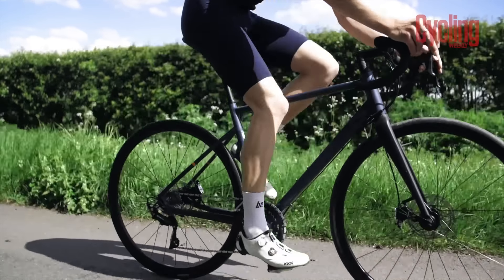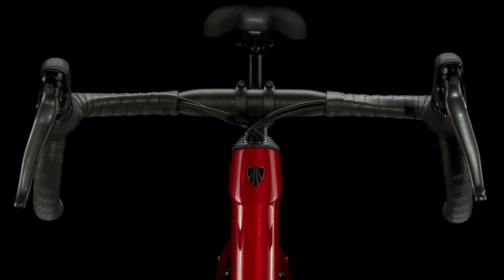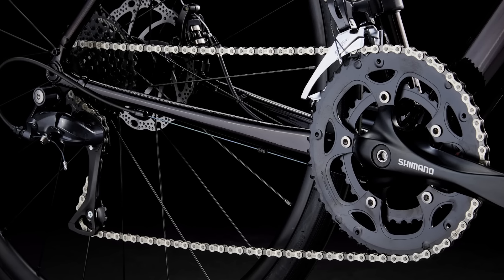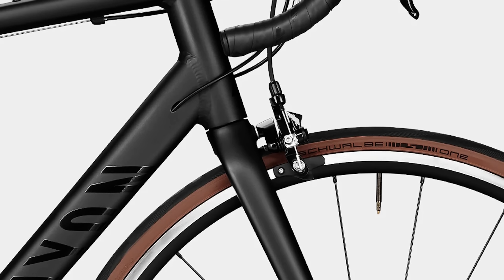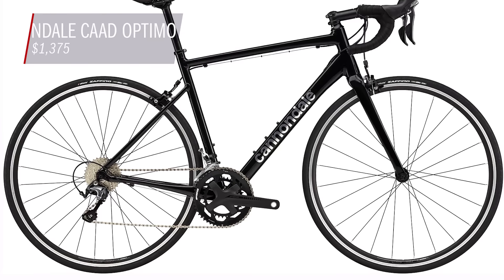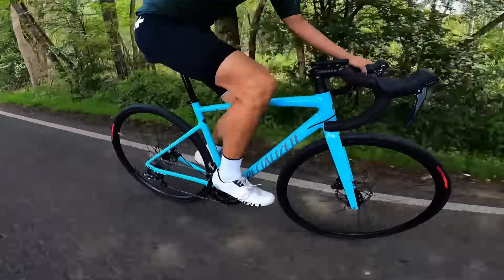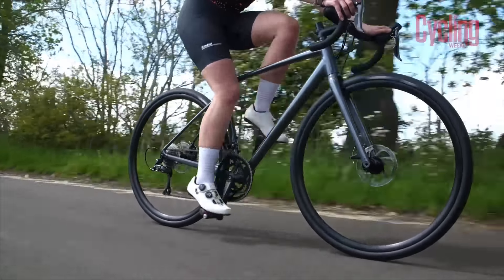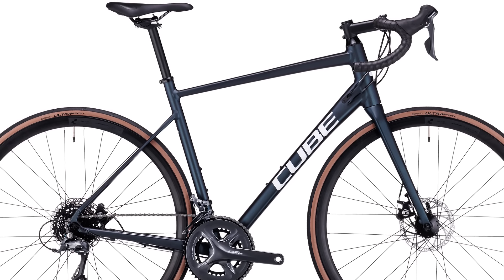Best Road Bikes For £1000 | £1000 Road Bike Buyers Guide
There are lots of different options available to you if you're looking for one of the best budget road bikes in 2024. All the big brands have options available so, we rounded up our top picks for the best cheap road bikes in 2024. We have options from Trek, Canyon, Cannondale, Specialized, Giant and Cube along with some others. Let us know, which would you pick?

00:00 - Intro
00:22 - What to expect for £1000
01:51 - Trek Domane AL 2 (Best For Adventures)
03:17 - Canyon Endurace 7 RB (Best For Spec)
04:48 - Cannondale CAAD Optimo 2 (Best For Racers)
06:07 - Specialized Allez (Best For Upgrading)
07:10 - Giant Contend AR 4 (Best Budget All rounder)
08:09 - Cube Attain (Best Looking)
08:59 - Triban RC520 (Best Budget Road Bike)